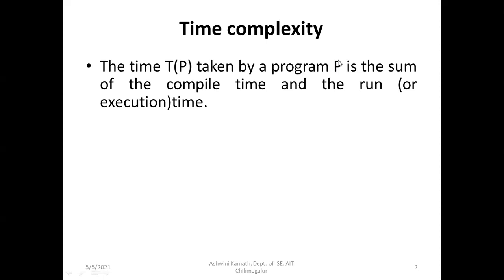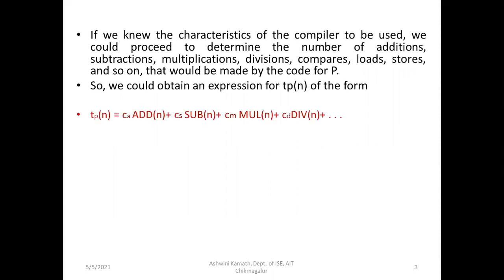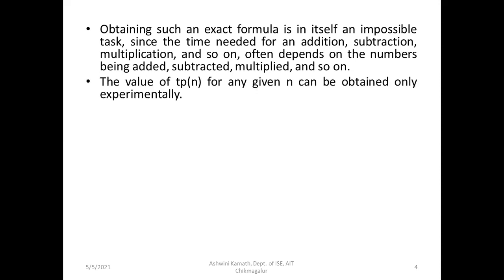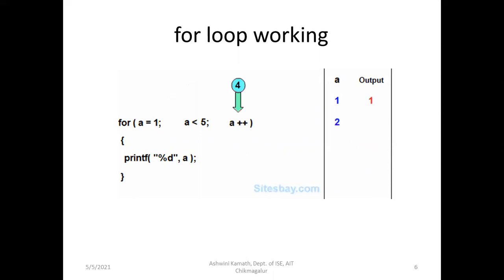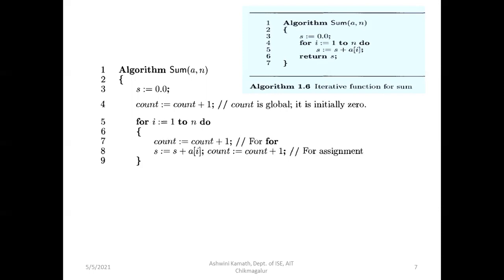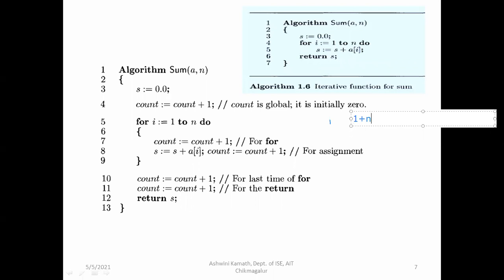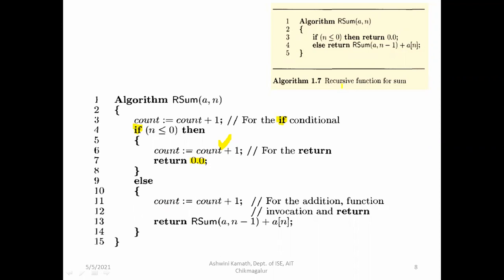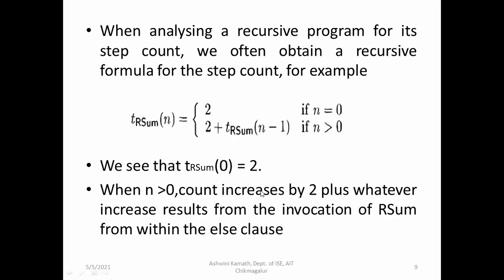DAA Module 1 Time complexity with example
DAA 18CS42 Module 1 Time complexity with example by Ashwini Kamath